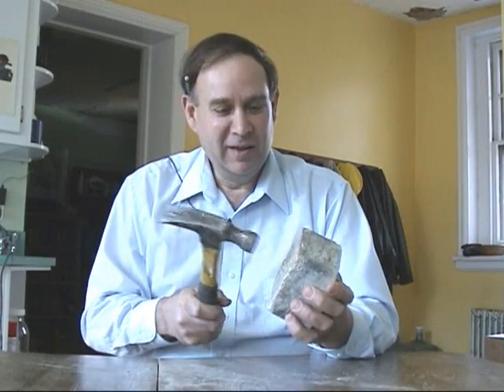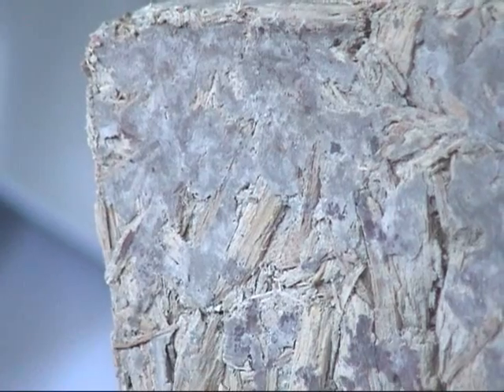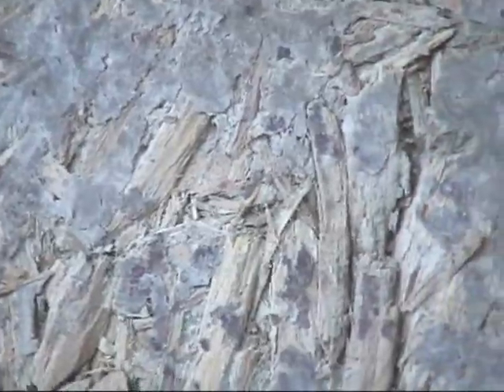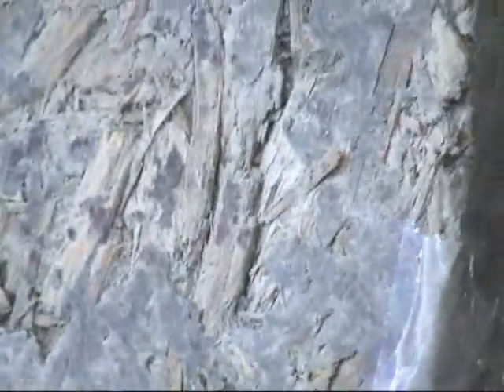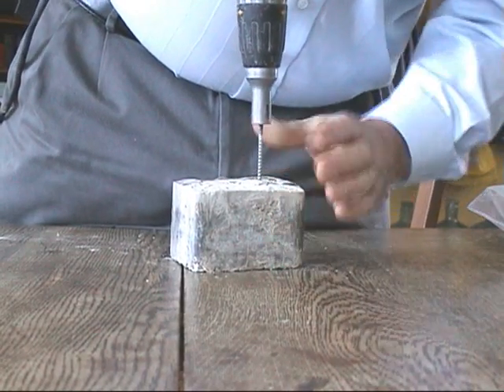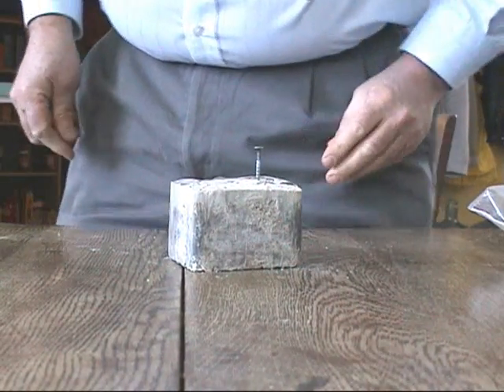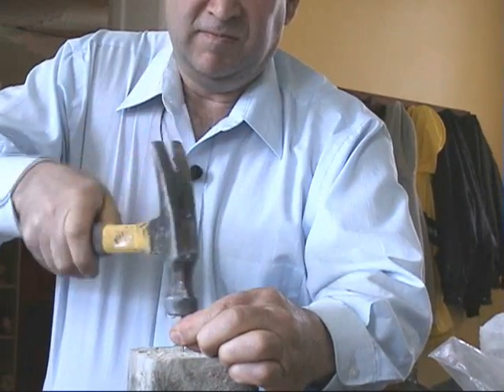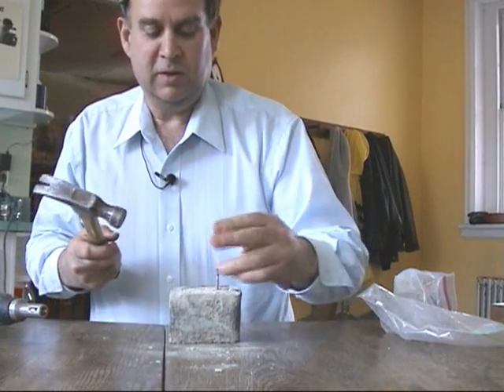MaqCrete-Green recyclable structural energy efficient composite building material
First fully recyclable (Green) structural composite building material  MaqCrete is an answer to our national
and the worlds environmental and economic problems. The trash that chokes our cities, towns, and states
turned into resources for building materials will reduce environmental problems.

It is a product composed of recycled wood or vegetable fiber mixed with cementitious materials without
the use of formaldehyde, resins, or heat, to create a fire, water, earthquake resistant, termite and rodent proof building material.

MaqCrete can be formed into any shape for construction purposes.  MaqCrete has held up to 12 times the pressure exerted than concrete when put under preliminary tests in the field and has ½ the weight of concrete.  The nail-ability and saw-ability are as good or if not better than wood.  The dimensions of wood are limited to the length of the tree but not MaqCrete.  Nails and screws do not sprawl as they do in particleboard and it does not shear like concrete.